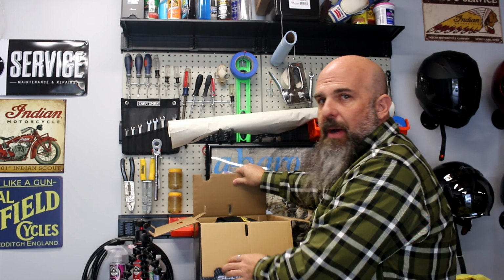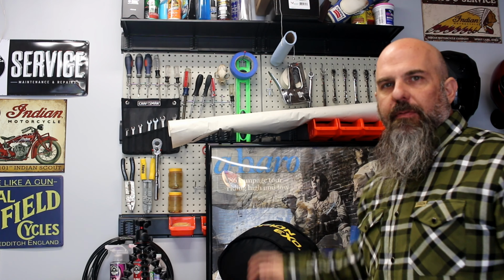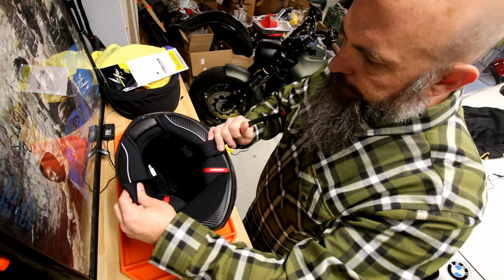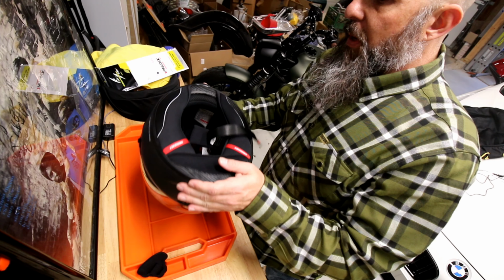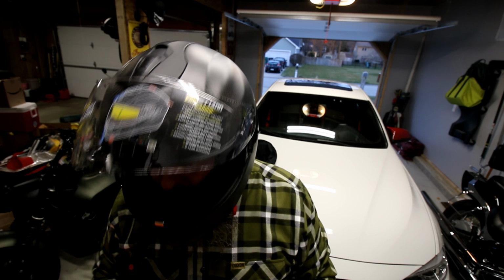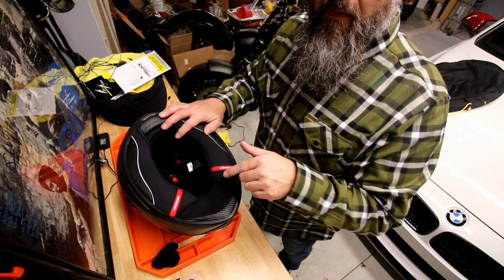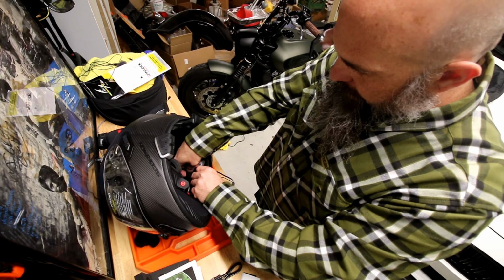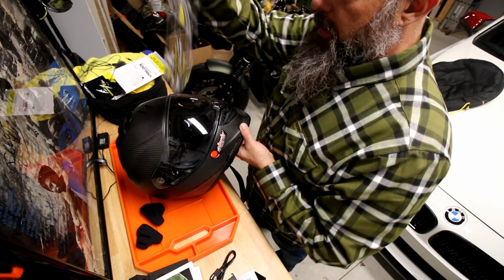Scorpion EXO ST1400 carbon unboxing, review, and Cardo packtalk slim install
This video is an unboxing of the Scorpion EXO ST1400 Carbon Helmet.  After the unboxing and initial review I perform an install of the Cardo packtalk slim.  Although this helmet is not listed on Cardo’s site as being compatible with the Cardo packtalk slim it is clear that it is.  I hope you enjoy the video and find it helpful. I’ll include a link on where I purchased my Cardo dual pack and a link to the new helmet.

I’m also providing links below to the parts I’ve installed on my bike.

Content
00:00 - Intro
00:46 - Unboxing
01:45 - First Impressions
05:34 - Trying it on
06:37 - Cardo Packtalk Slim install
Gear
Cardo Packtalk Slim Duel pack
Indian Phoenix Leather Jacket
Indian Leather Retro II Gloves (Mens)
Scorpion EXO-R420 Helmet
Scorpion EXO-ST1400 Carbon Helmet

Bike
2020 Indian Scout Bobber twenty - sagebrush smoke
Water bottle holder
Bikers choice fork boots
Eagle lights Gen 3 halo LED
Phone Mount
Vance & Hines 3” Slashcut slipons (black)
ODI Vans Grips
Indian Brake/Shift pegs
Joker machine front MC cover (custom Mandalorian engraving)
Indian Scout Bobber saddle bag
Indian Scout Bobber passenger seat with sissy bar
Indian Scout Bobber passenger pegs
Indian Scout Bobber Indian performance air intake
Exhaust Heat wrap
Indian Motorcycle Circle Icon Metal Belt Buckle, Red/Black
Bolts for sissy bar with saddle bag m8 x 1.25 x 90
Rage360 Turn Signals from New Rage Cycles (39MM)
JST connectors
JST terminals
Vinyl wrap